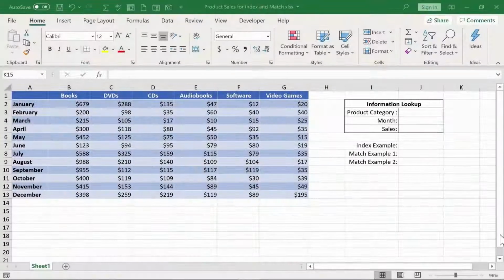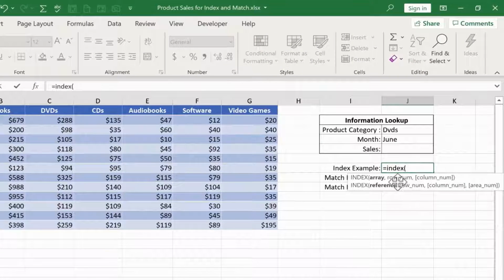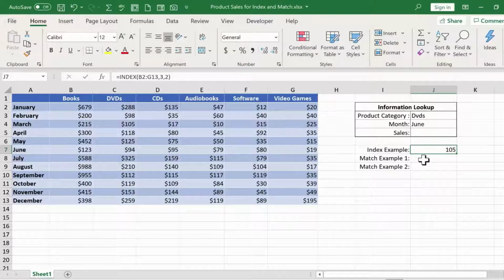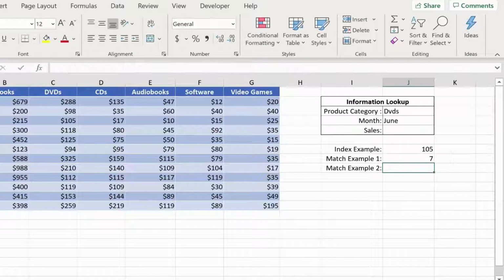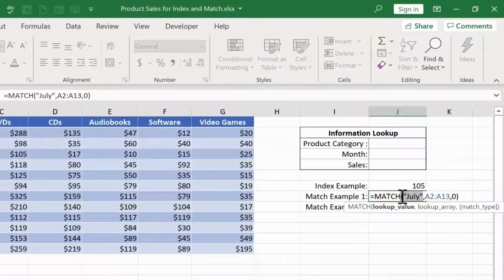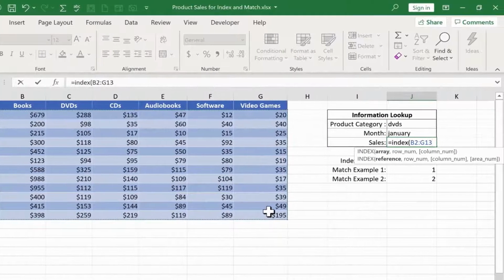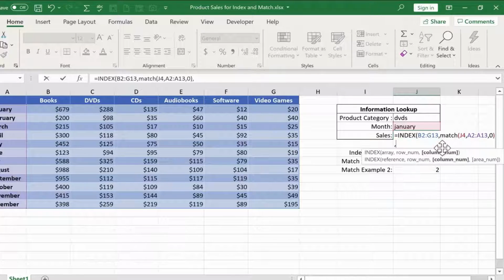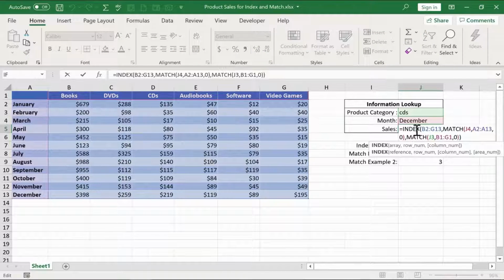Excel INDEX and MATCH